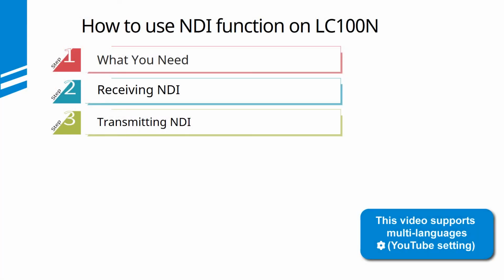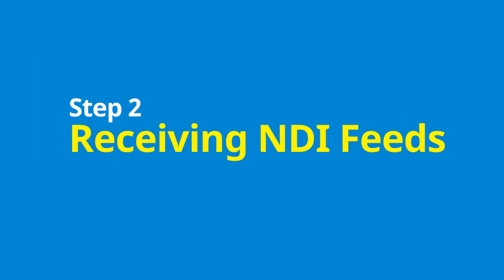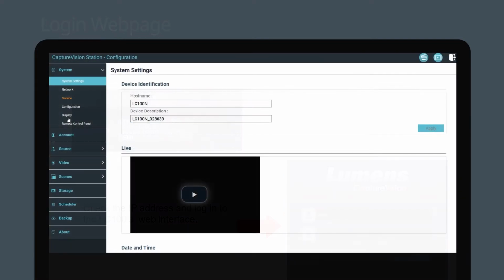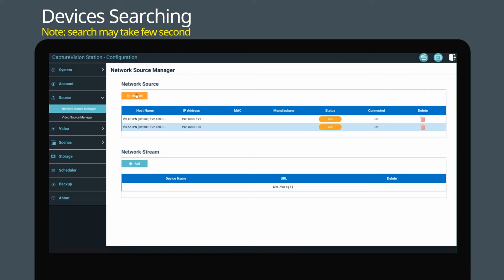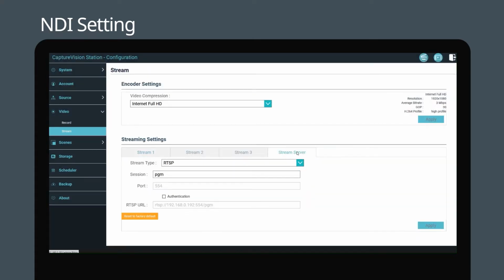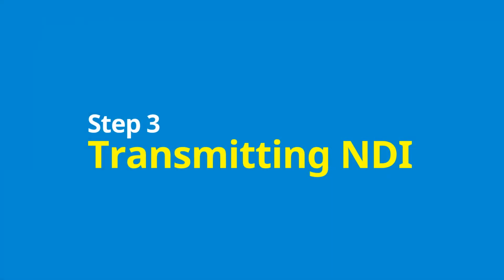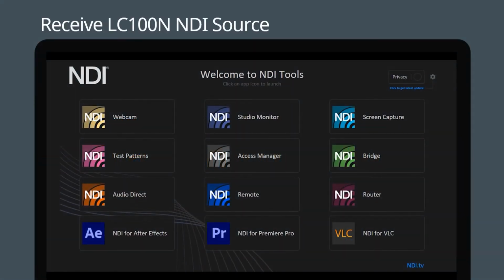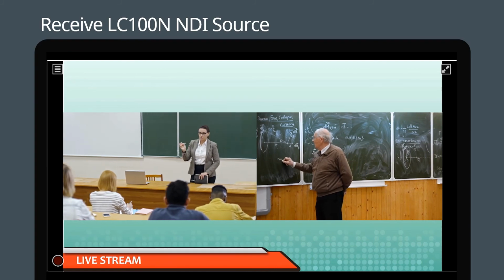[UseAV] How to use NDI sources with LC100N | Lumens ProAV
This video explains how to use NDI sources with the Lumens LC100N. LC100N is an all-in-one media processor that enables you to record, mix and stream live. With NDI®|HX support, the HD quality video also can be easily edited and managed, and smoothly transferred among the device equipped with the same NDI® protocol.

00:15 What You Need
00:29 Receiving NDI Feeds
01:18 Transmitting NDI